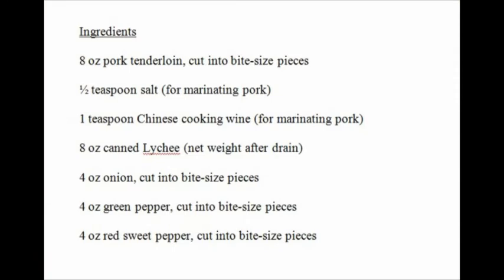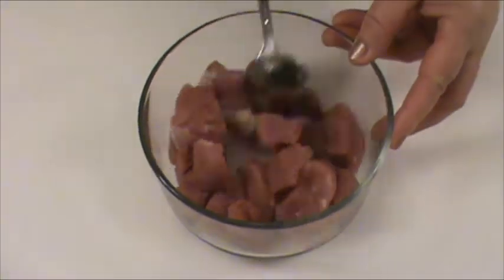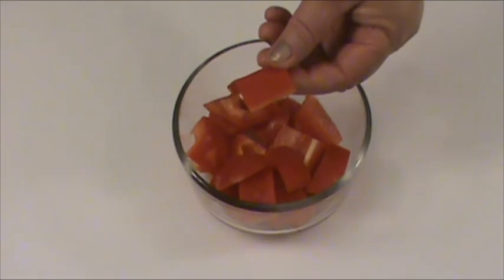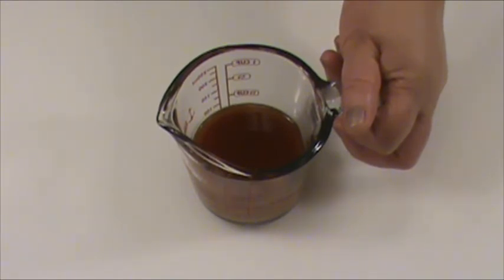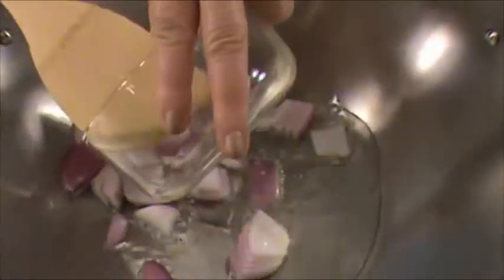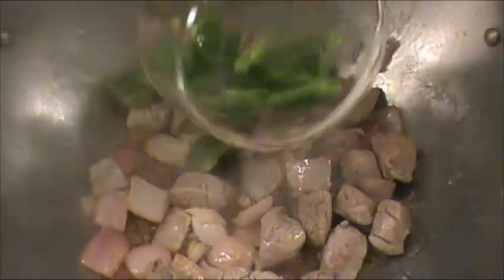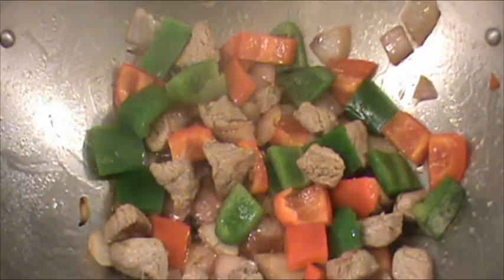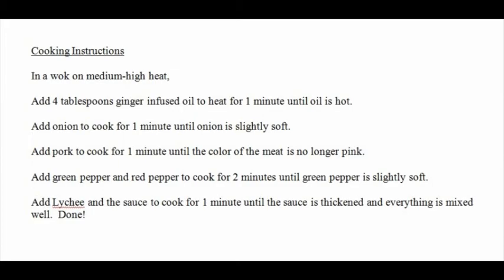Lychee Pork - Quick & Easy Chinese Cuisine Presented By Chinese Home Cooking Weeknight Show